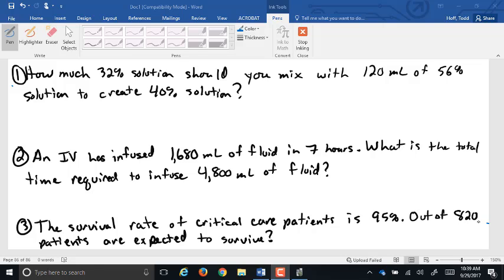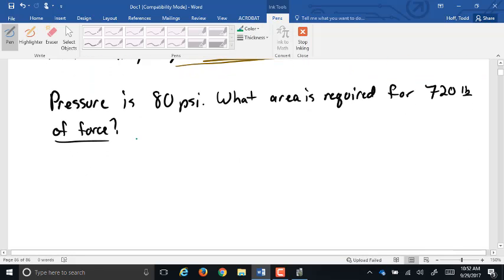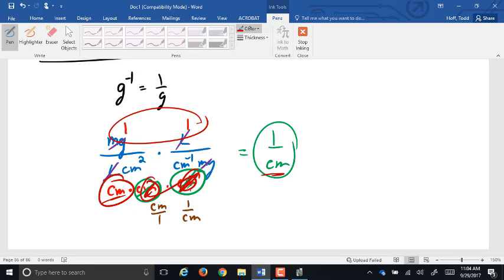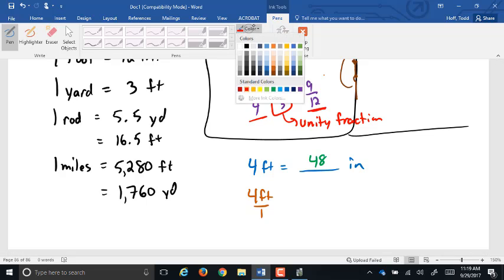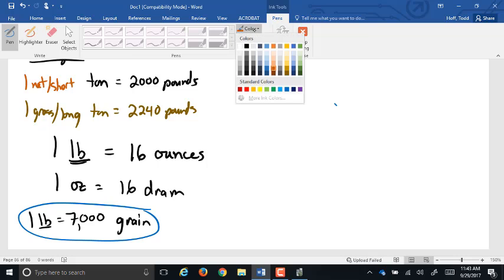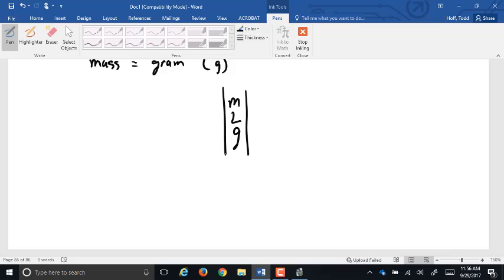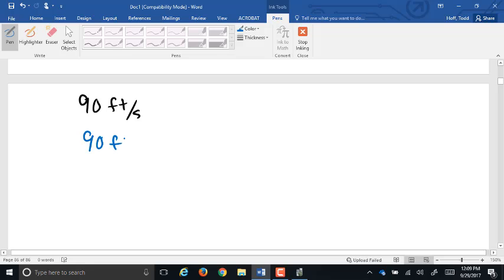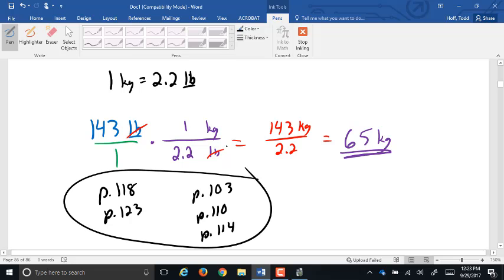6 Units of Measurement